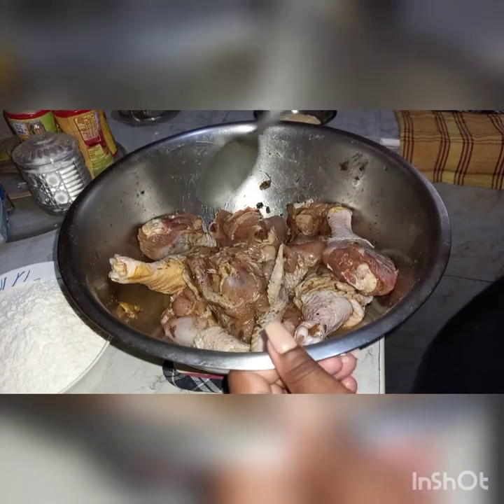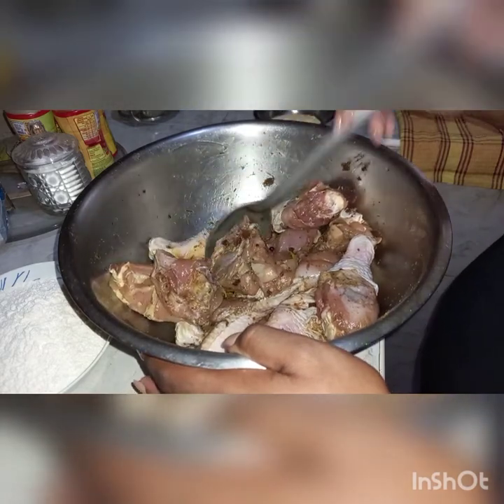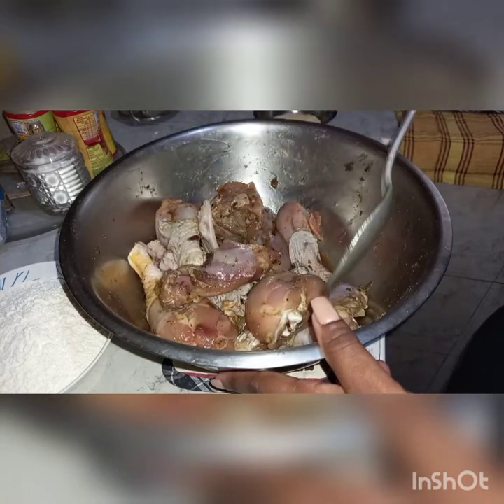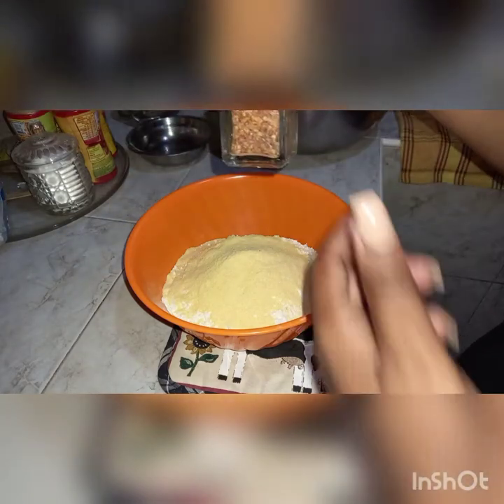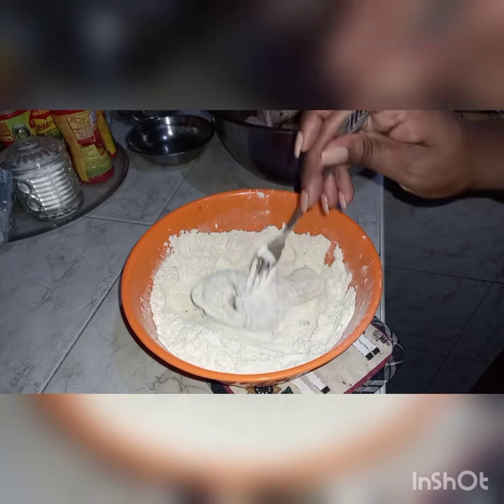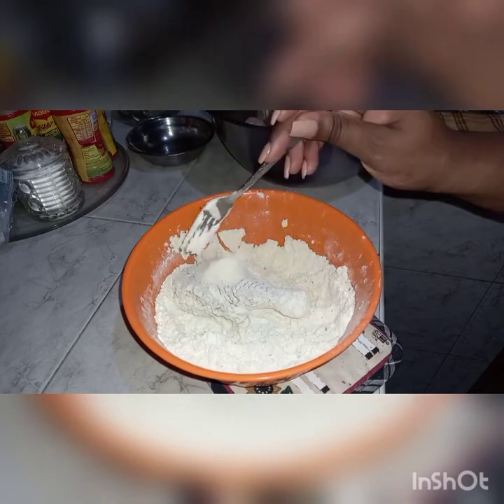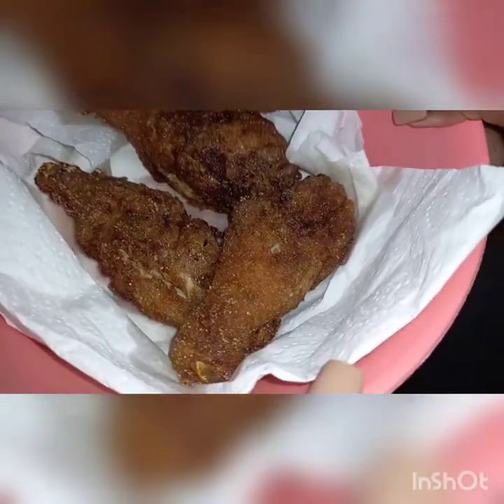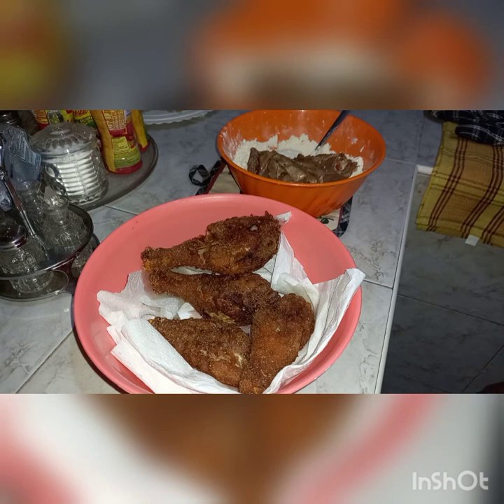CORNMEAL crusted Fried Chicken| Join me in my Kitchen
Cornmeal crusted Fried Chicken Recipe for meat below ⤵⤵⤵

Blended seasoning (garlic, onion, vinegar, salt, pimento berries, thyme, scotch bonnet pepper, black pepper) Not sure if I am missing any other ingredients (s) 😅

Additional seasons ⤵⤵⤵

All purpose
Chicken seasoning
Garlic powder

Flour mixture ⤵⤵⤵
Black pepper
Dried pepper flakes
Garlic powder
All purpose seasoning
Cornmeal

PLEASE note: You can season you meat kind with ANY seasoning of your choice.. I hope these information are useful to you.Let me know when you have tried my recipe 😍

*Socials*

Business @Fashionable Headwears @Zoe's